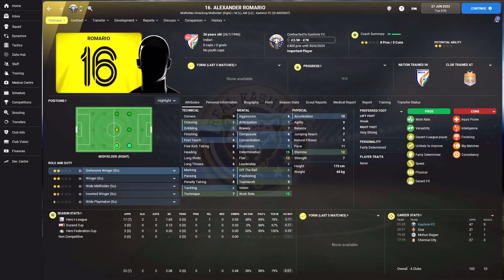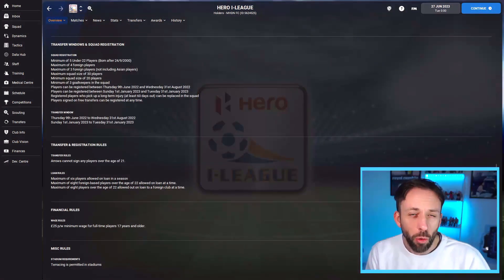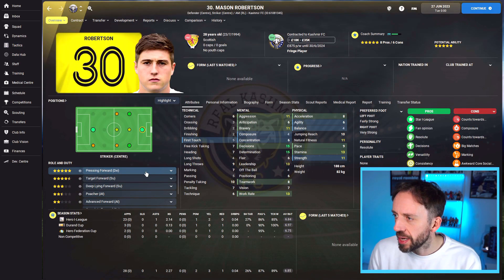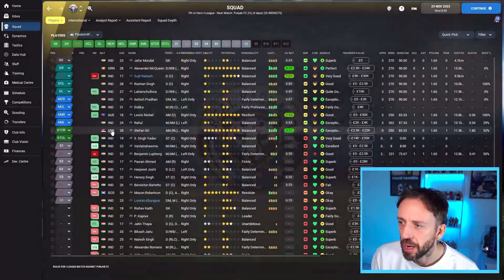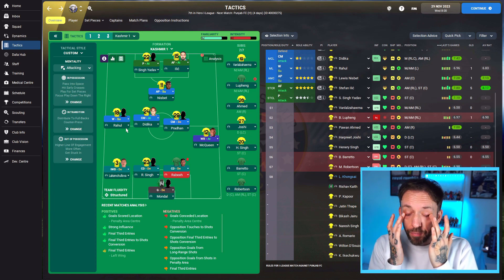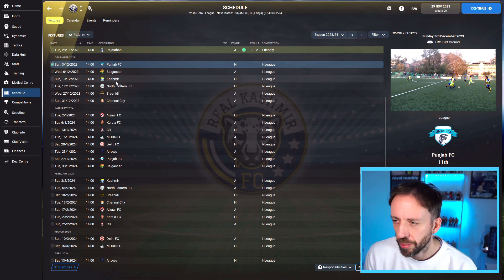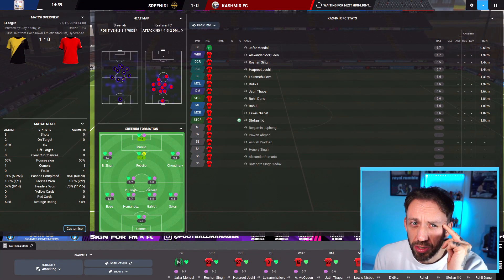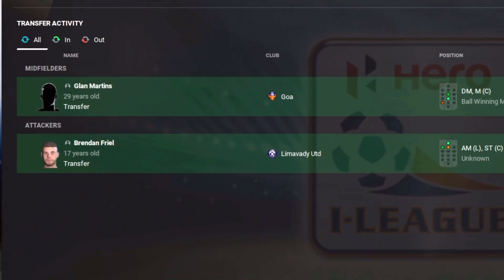FM22 | NEW SQUAD ANALYSING | FOOTBALL MANAGER 2022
One of the best ways to play FM22 FootballManager2022 is with a journeyman save, this is my version - the Stingerman - join us for a wild worldwide ride. Step SIX -analysing a poor squad - yep it's pretty bad

NEW MEMBERSHIP option now available on the channel too!